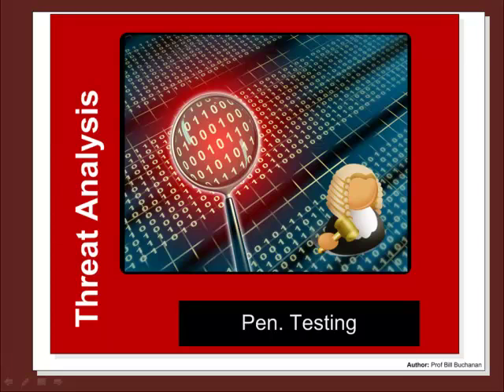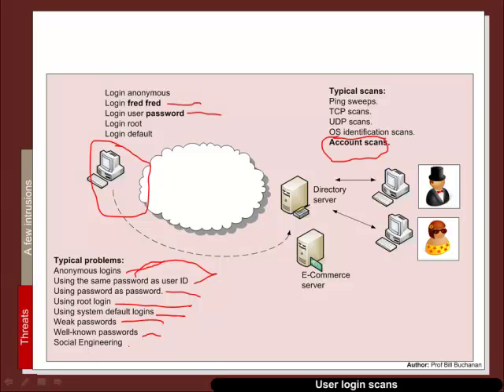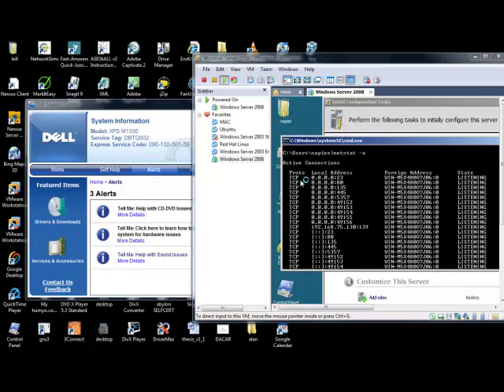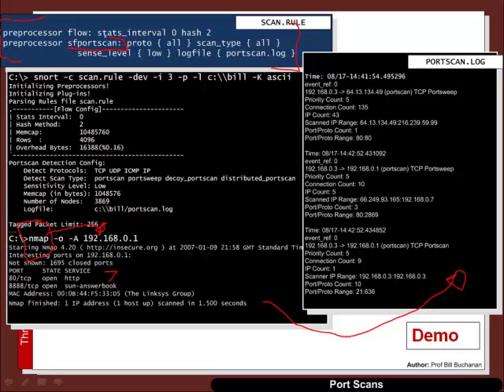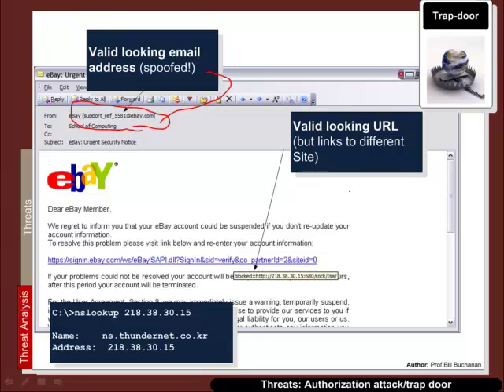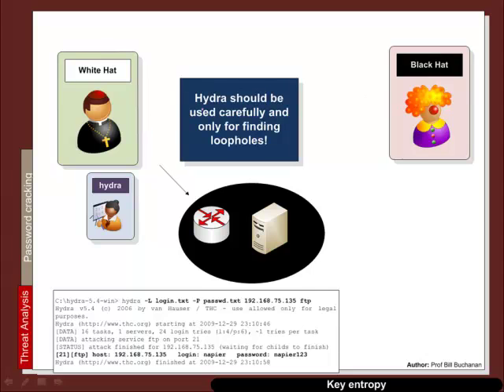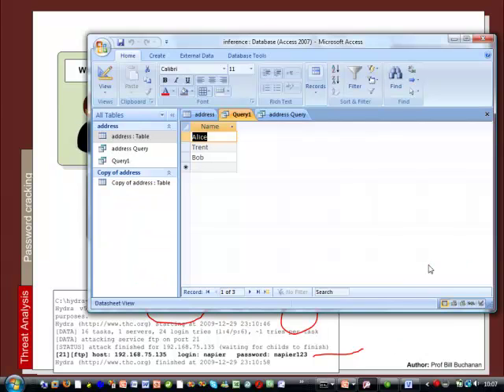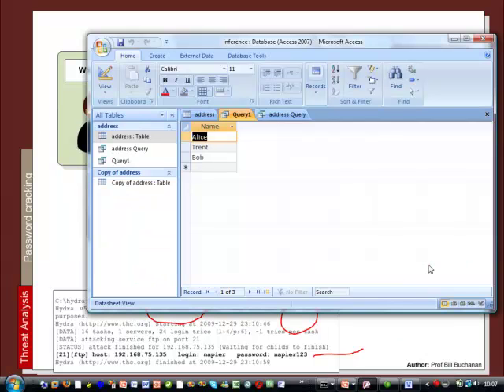Intro to Sec. and Net. Forensics: 8 Threat Analysis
There is a problem with the audio sync on this presentation. The corrected version is here:

This is Chapter 8 from the Introduction to Security and Network Forensics book by Prof Bill Buchanan.